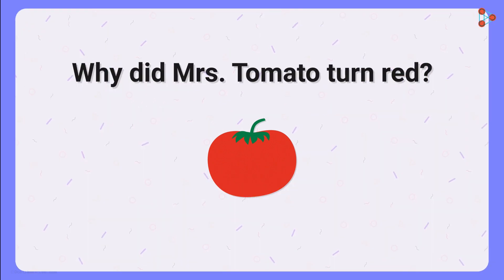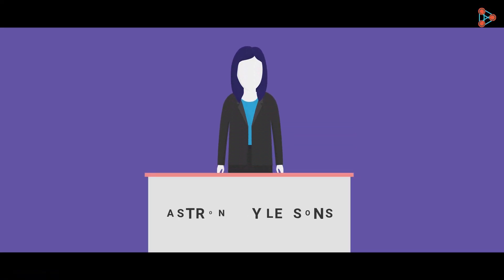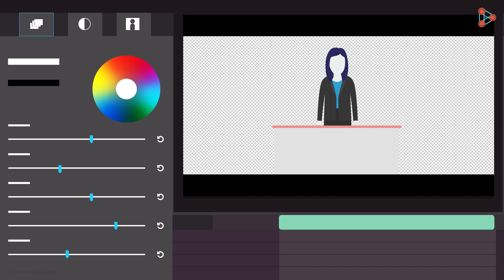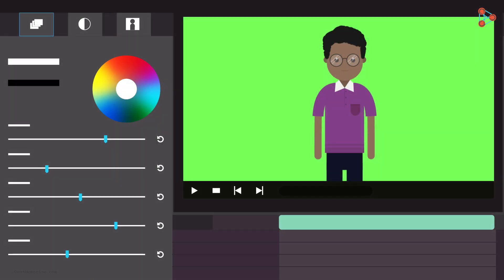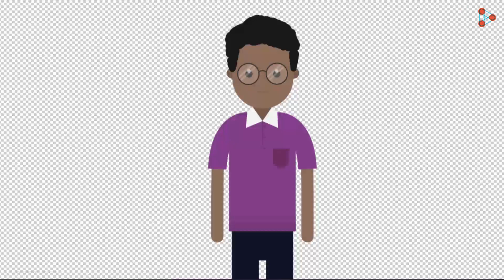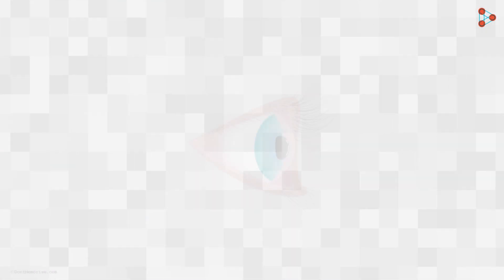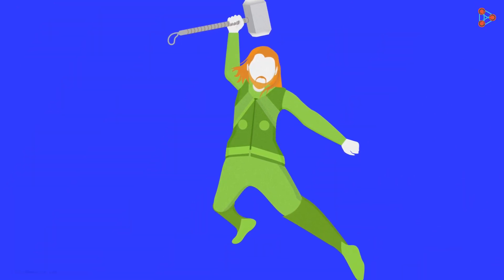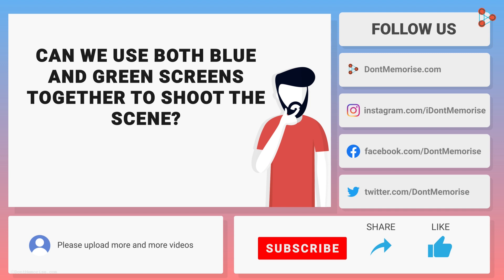KYU Box Season 1 | Qpisode 08 | Why Green Screen? | Don't Memorise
📅🆓NEET Rank & College Predictor 2024 Have you ever wondered how are period dramas or an unrealistic world created in movies? Are there places like these on Earth or is it just a Game of Technology? Well... This video is your answer. For all the movie lovers, here is your chance to know what is behind those mind-blowing unrealistic backgrounds!

To watch all the Kyu Box season 1 Qpisodes, visit our playlist

In this video, we will learn:
0:00 Introduction
0:12 Why Green Screen?
0:39 How green screen works?
0:52 What is chroma keying?
1:53 Why the green colour is specifically used?
3:13 Why blue screens are not preferred?

To stay updated with upcoming KYU Box seasons, register on our website now